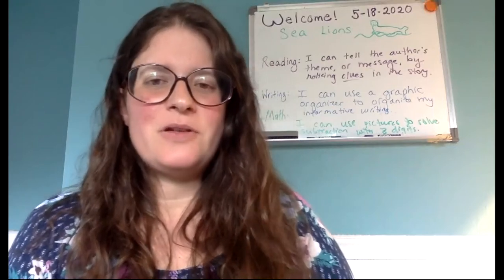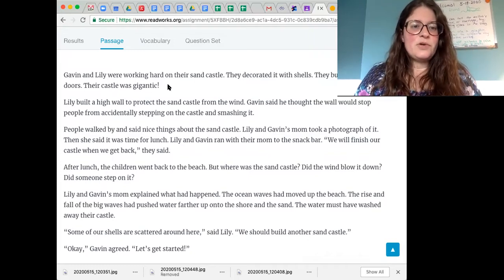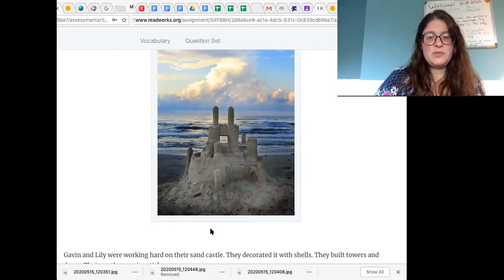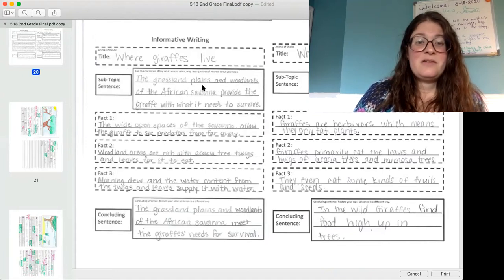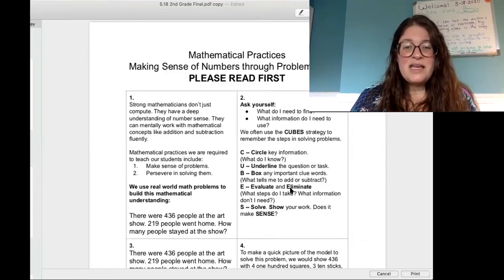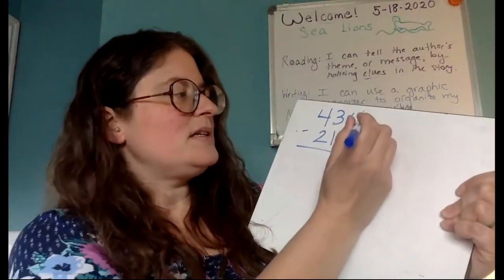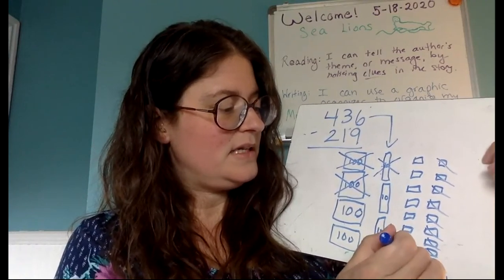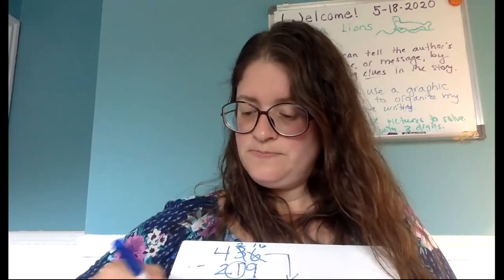SeaLionsMay18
Please enjoy the instructional video for the distance learning activities for the week of May 18th, to accompany the grade 2 packet from EVSD.